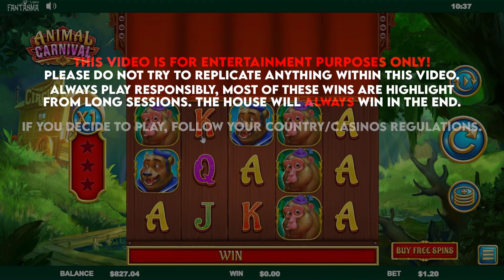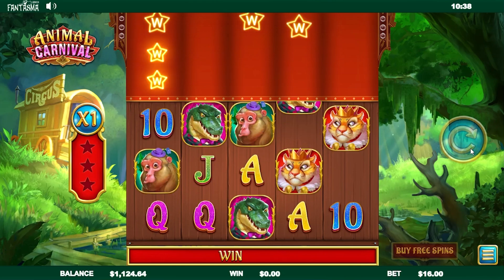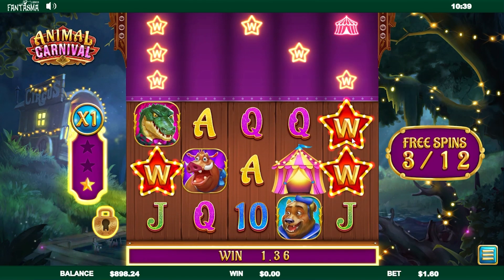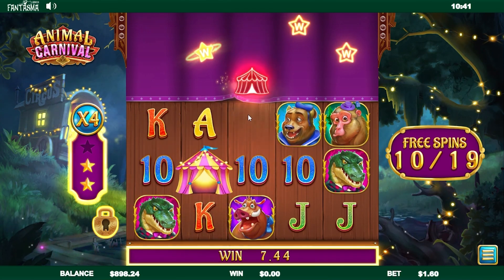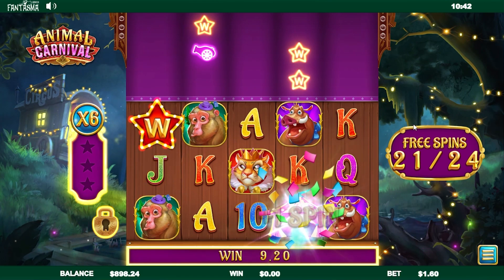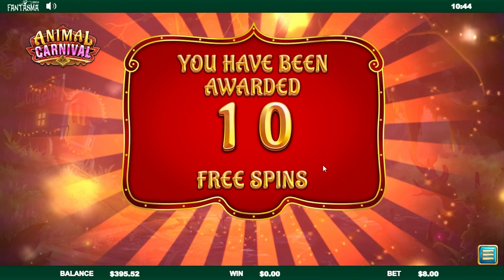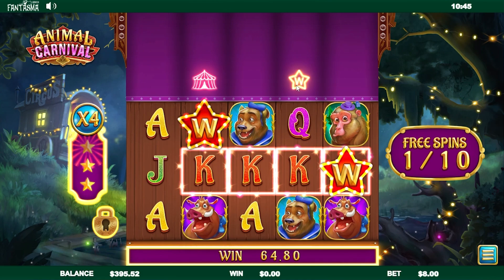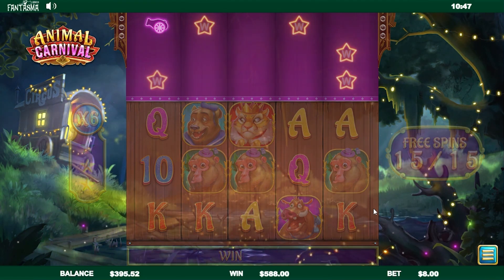THIS SLOT has HUGGGEE POTENTIAL!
Disclamer: These sites are [18+] ONLY! Please gamble responsibly, This is not a form of generating income. Gambling should only be a fun activity, and you should never play with money you can't afford to lose.
Everyday @ 2:30pm EST